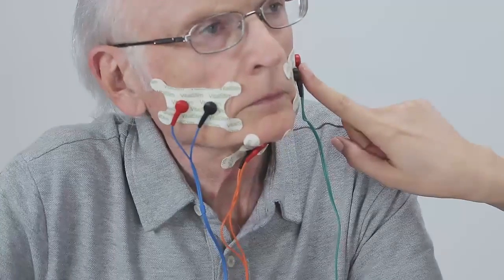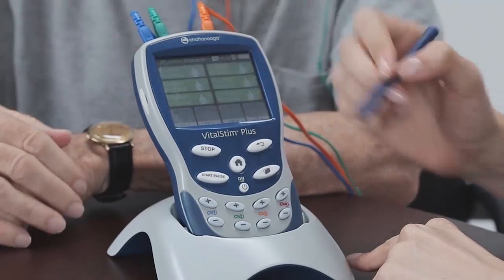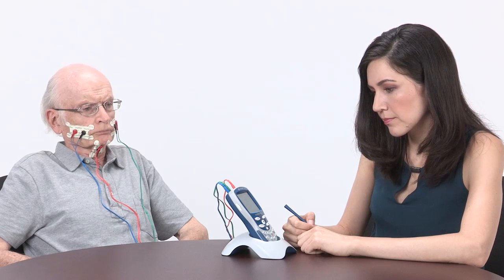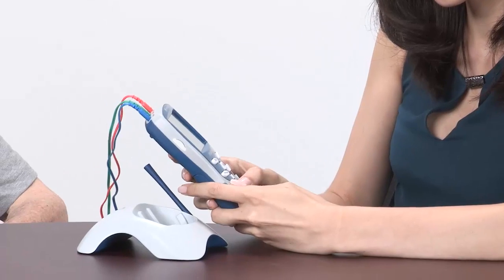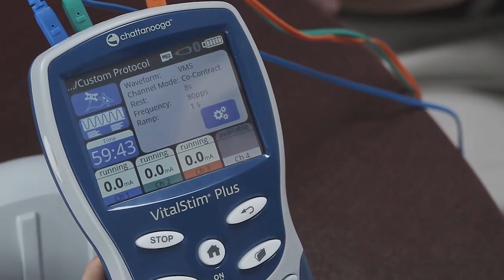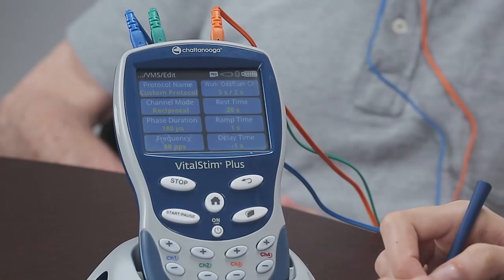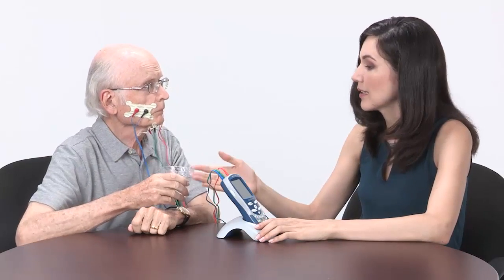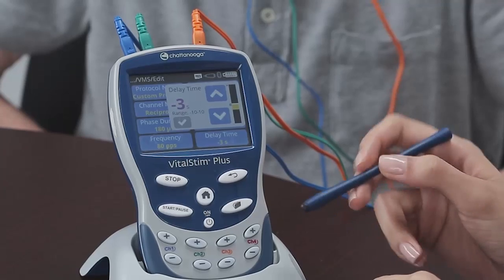Chatt VitalStimPlus Editing VMS